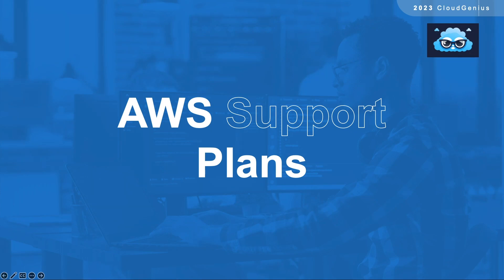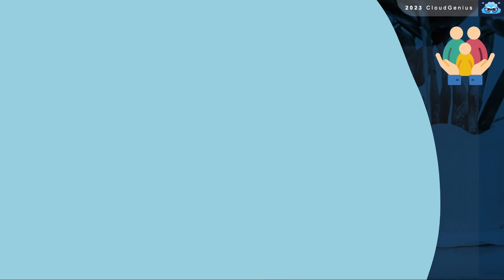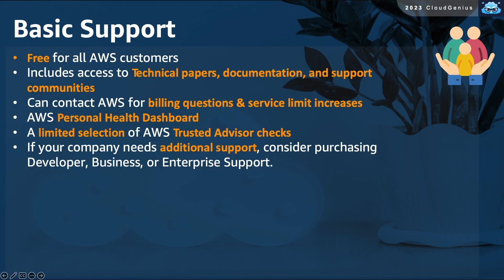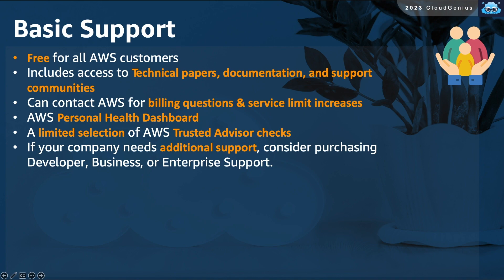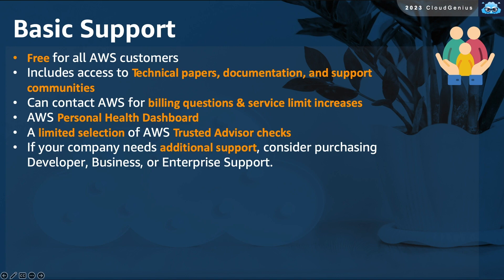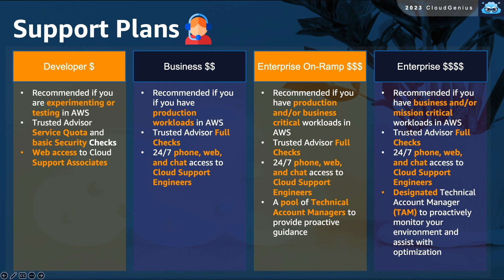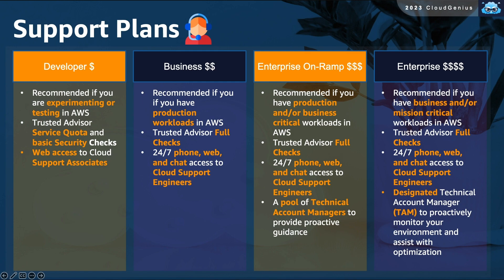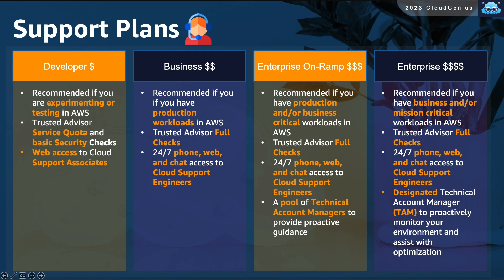AWS-Cloud Practitioner Course- 064-Section 10- AWS Support Plans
Learn about the differences between AWS support plans, a popular exam topic